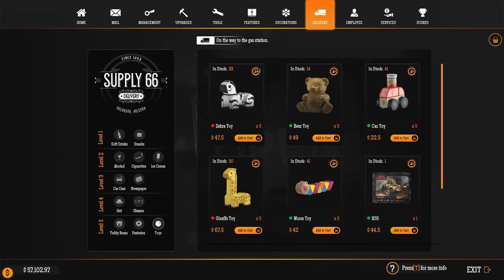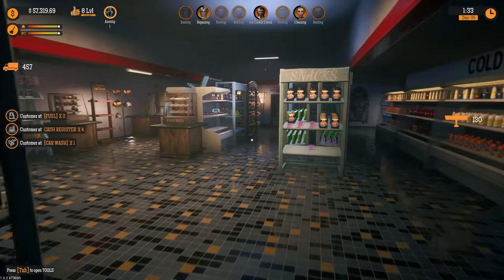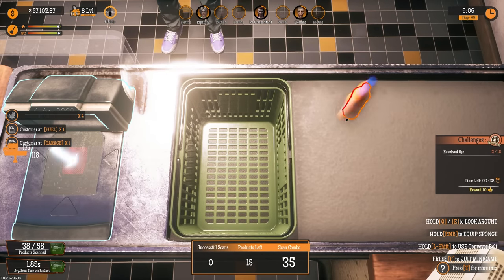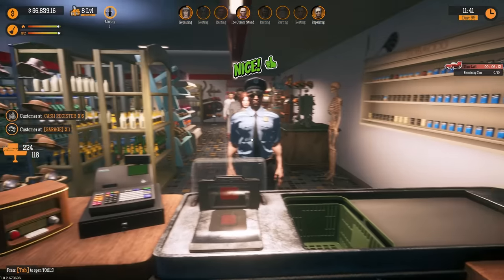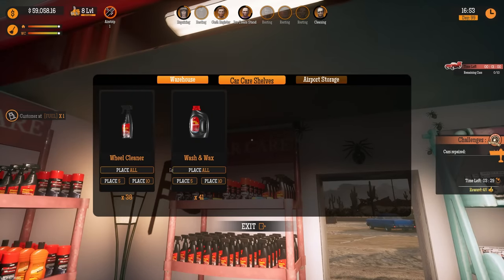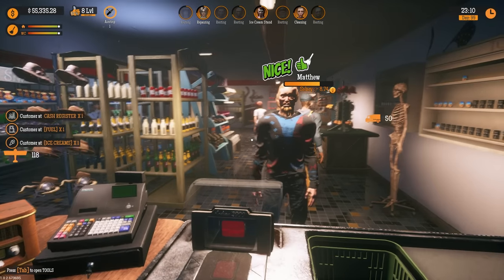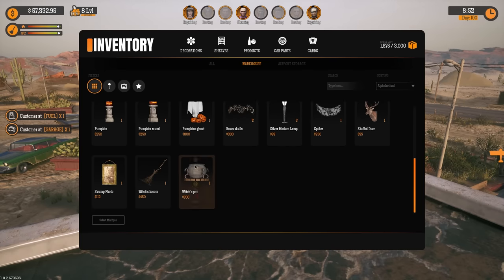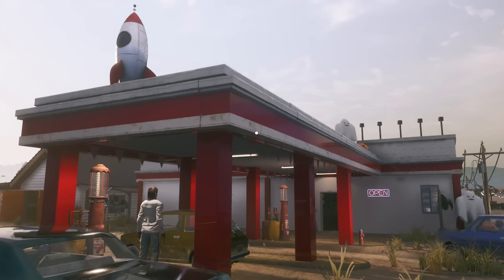Rocket Fuel Company in Gas Station Sim | 42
We take back the cash register shift today while also adding the finishing touches to the Halloween decorations, not to mention finally figuring out an official name for the station!